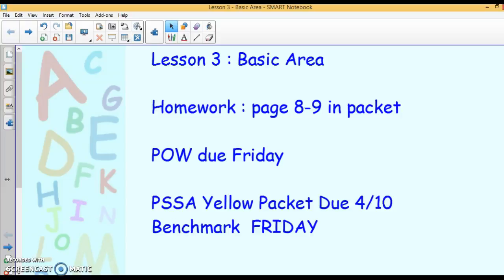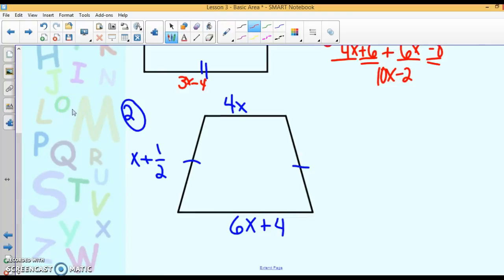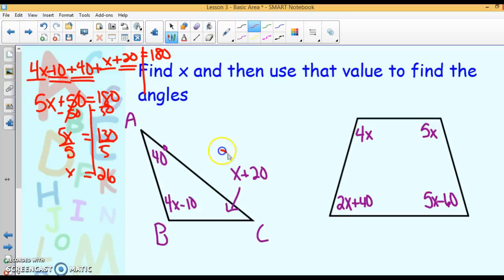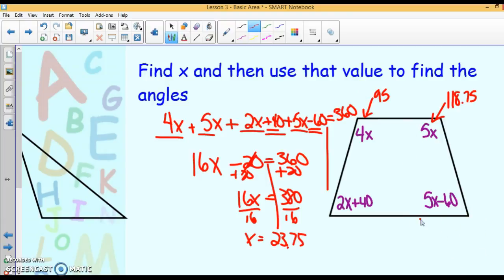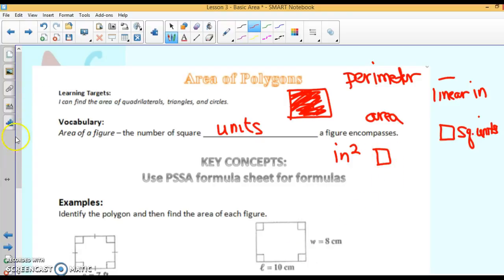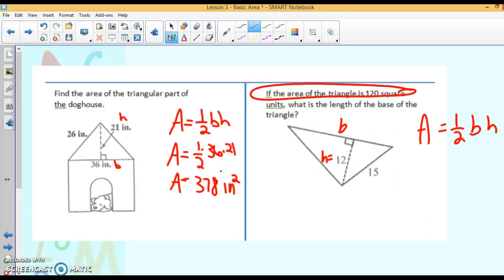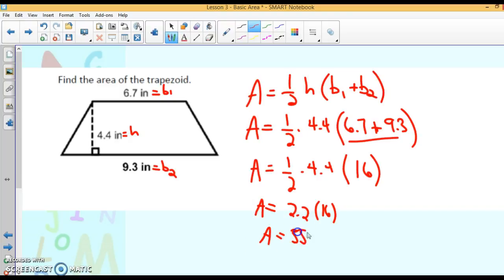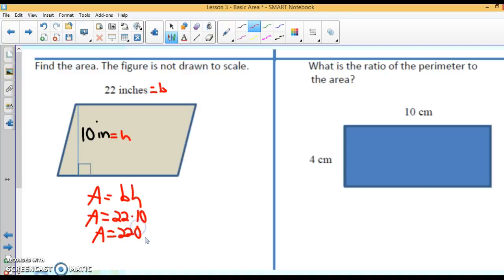2D Geometry Lesson 3